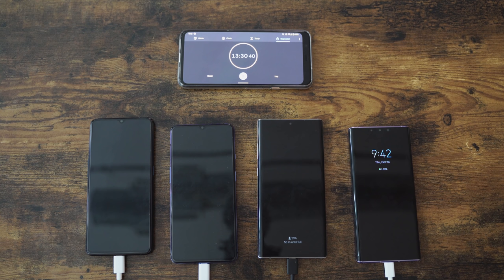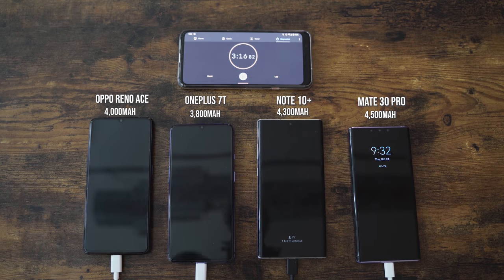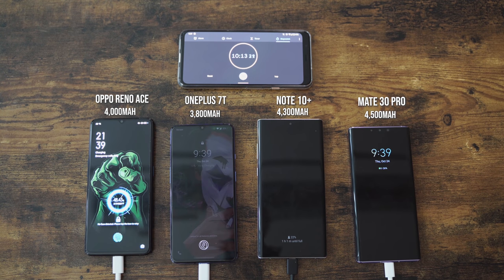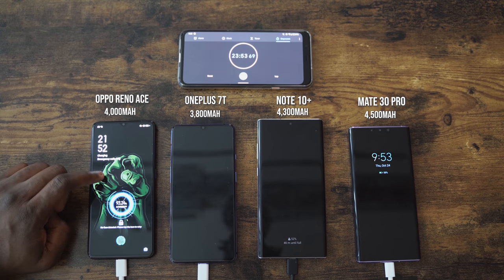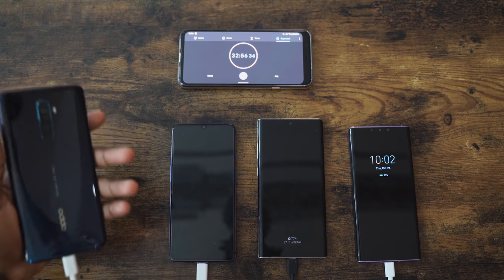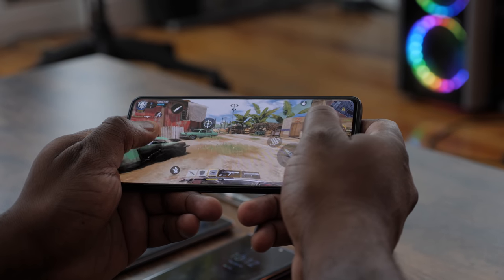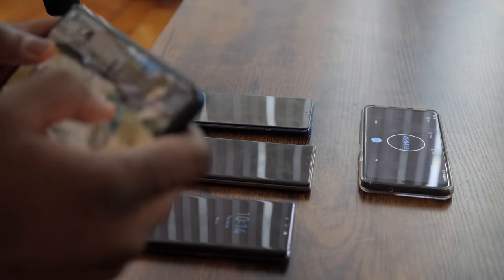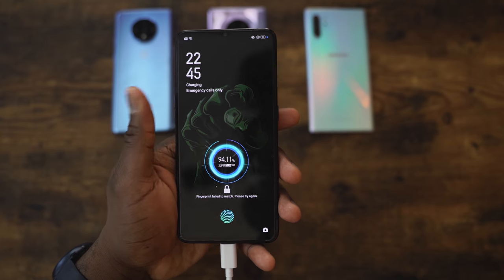Oppo Reno Ace is the Fastest Charging Phone!!!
Oppo Reno Ace is the first smartphone to charge from 0 - 100% in 30min. So this video is all about confirming if its true and how good it is.

Oppo reno Ace

1) iMobile Test drive: A day with Mate 20 Pro +A Surprise